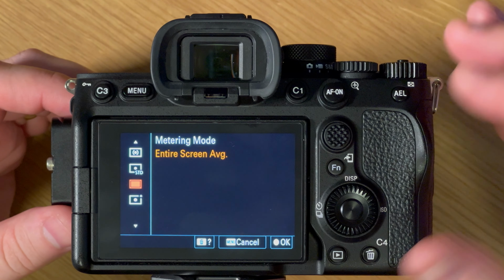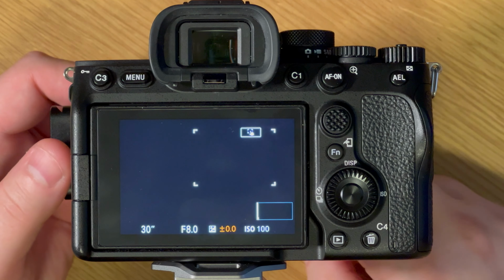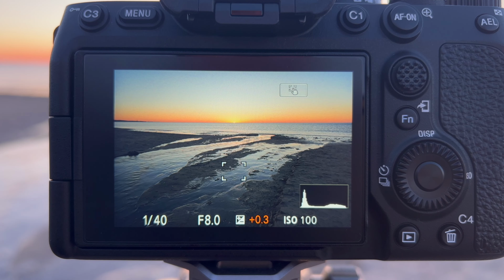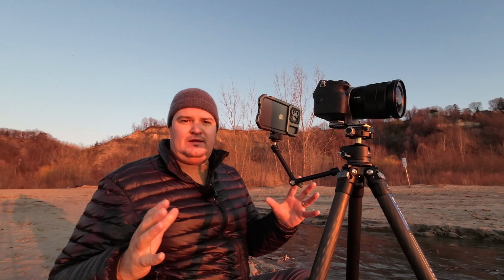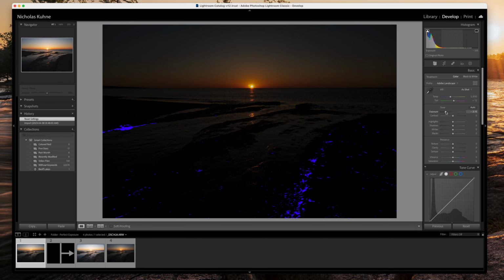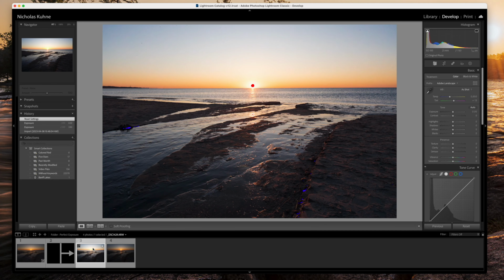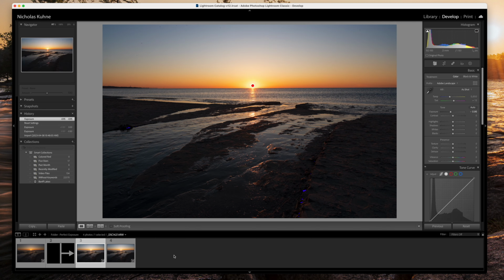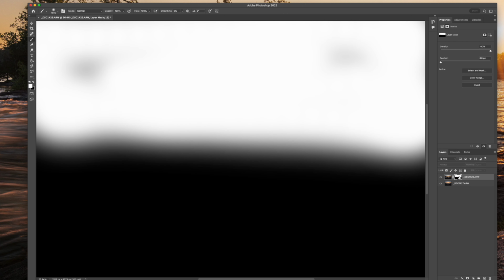How to get perfect exposure every time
In this weeks landscape photography vlog, I'll show you my technique for getting perfect exposure.
Using a histogram and zebra display, you can adjust your auto exposure a little, to make sure you get properly exposed images. Hopefully you can save some time, and avoid wasted images by making sure you exposure is perfect, and you are not overexposing your highlights, or underexposing your shadows.

While this technique is simple to follow, it requires some setup, but once done, ensuring your exposure is prefect becomes easy.

This week, I get my camera setup, then head out to grab a quick photo at the Scarborough Bluffs, one of my favourite locations. I then bring the images I took into Lightroom and photoshop, to blend my exposures, and get a nice image without dark and light spots.

- Nick

📸 Camera, Lenses, Tripods, Filters.
Sony A7iv
Sony 16-35 F4 Zeiss
Sony G 20-70 f4
Sony 55mm F1.8 Zeiss
Leofoto LS-284C + LH-30 Carbon Fiber Tripod
Leofoto TFC Claws
Manfrotto 190XPRO w/ Ball Head
K&F Concept CPL & ND Filter Set

🎒 Camera Bag & Accessories
Shimoda Explore V2 30L
Peak Design Capture Clip

🎥 Vlogging Gear
DJI Action 3
Camera Cage for DJI Action 3
RØDE Wireless Go II
iPhone 13 Pro Video Cage
AOKA 28in Carbon Fiber Tripod
ULANZI U-80L BallHead
Leofoto AM-4 Magic Versa Arm
Smallrig Hawklock System
RØDE VideoMic GO II
Rode Lavalier GO
Smallrig Video Light

ISDT NP2 AIR Sony Battery Charger
LEOFOTO Mini Traveler Tripod
Anker 727 Charging Station
OLIGHT Baton3